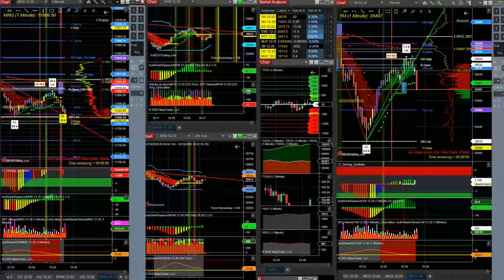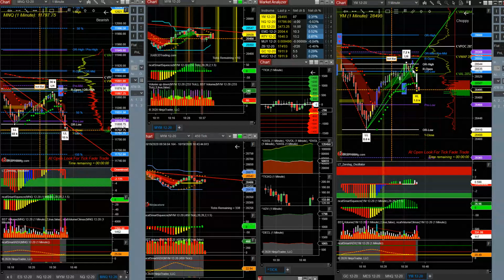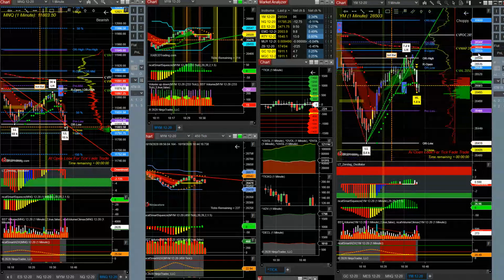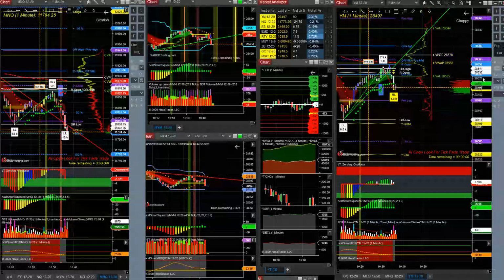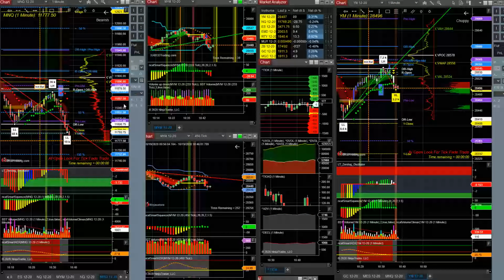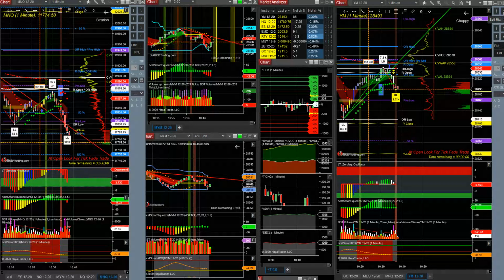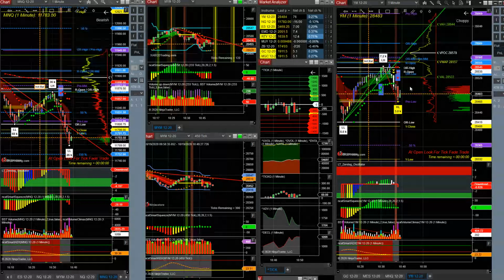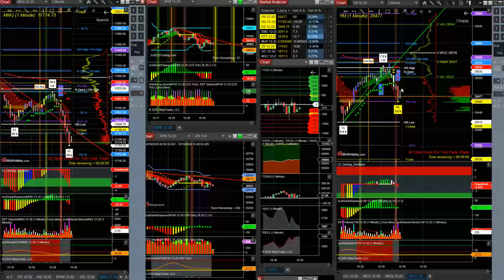Live Futures Trading 10 19 2020 10 42 430 AM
HYPOTHETICAL PERFORMANCE RESULTS HAVE MANY INHERENT LIMITATIONS, SOME OF WHICH ARE DESCRIBED BELOW. NO REPRESENTATION IS BEING MADE THAT ANY ACCOUNT WILL OR IS LIKELY TO ACHIEVE PROFITS OR LOSSES SIMILAR TO THOSE SHOWN; IN FACT, THERE ARE FREQUENTLY SHARP DIFFERENCES BETWEEN HYPOTHETICAL PERFORMANCE RESULTS AND THE ACTUAL RESULTS SUBSEQUENTLY ACHIEVED BY ANY PARTICULAR TRADING PROGRAM. ONE OF THE LIMITATIONS OF HYPOTHETICAL PERFORMANCE RESULTS IS THAT THEY ARE GENERALLY PREPARED WITH THE BENEFIT OF HINDSIGHT. IN ADDITION, HYPOTHETICAL TRADING DOES NOT INVOLVE FINANCIAL RISK, AND NO HYPOTHETICAL TRADING RECORD CAN COMPLETELY ACCOUNT FOR THE IMPACT OF FINANCIAL RISK OF ACTUAL TRADING. FOR EXAMPLE, THE ABILITY TO WITHSTAND LOSSES OR TO ADHERE TO A PARTICULAR TRADING PROGRAM IN SPITE OF TRADING LOSSES ARE MATERIAL POINTS WHICH CAN ALSO ADVERSELY AFFECT ACTUAL TRADING RESULTS. THERE ARE NUMEROUS OTHER FACTORS RELATED TO THE MARKETS IN GENERAL OR TO THE IMPLEMENTATION OF ANY SPECIFIC TRADING PROGRAM WHICH CANNOT BE FULLY ACCOUNTED FOR IN THE PREPARATION OF HYPOTHETICAL PERFORMANCE RESULTS AND ALL WHICH CAN ADVERSELY AFFECT TRADING RESULTS. Live trading - Setup analysis and commentary